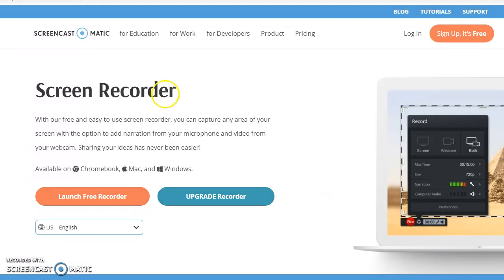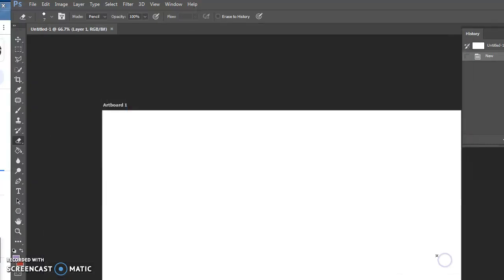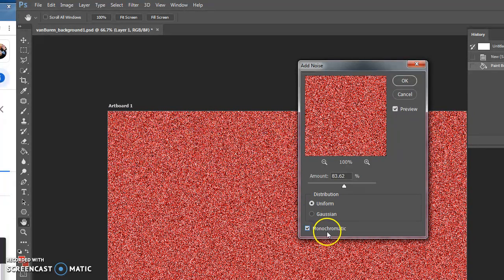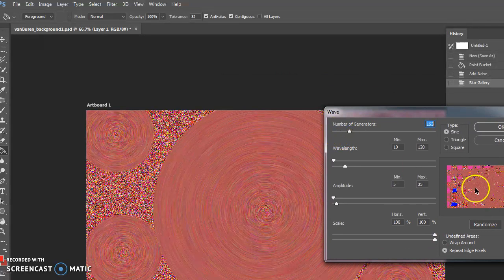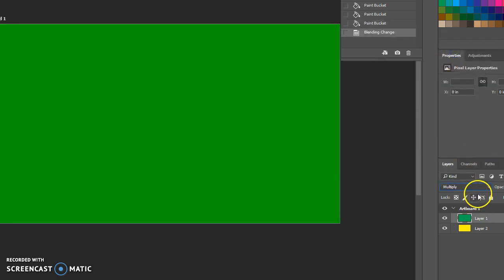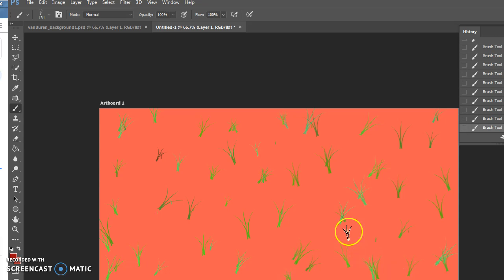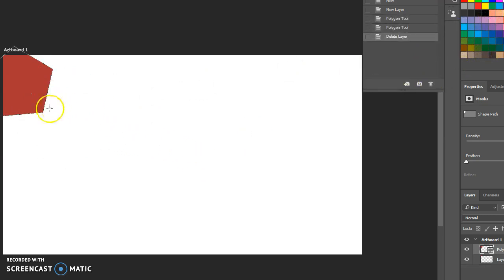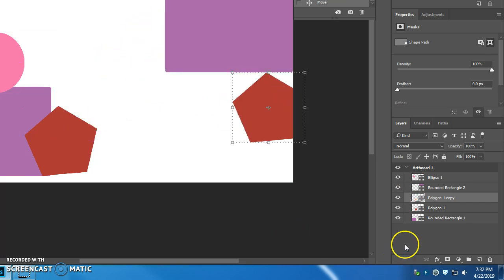#2_ Photoshop to Create Backgrounds